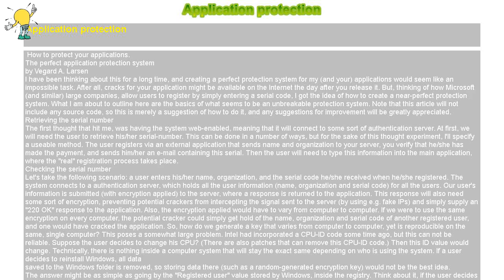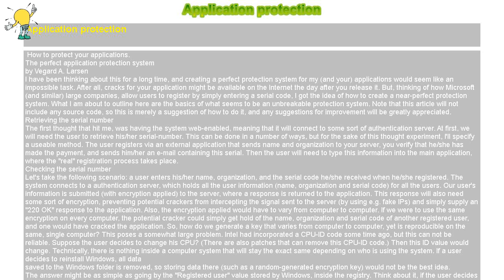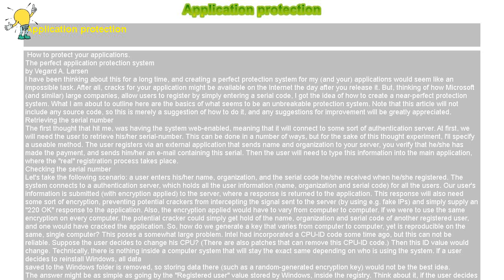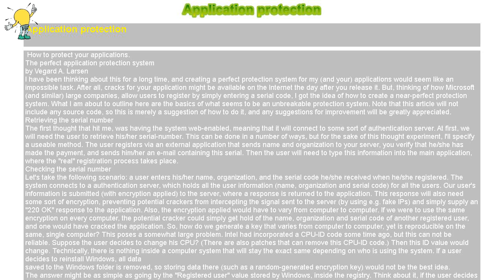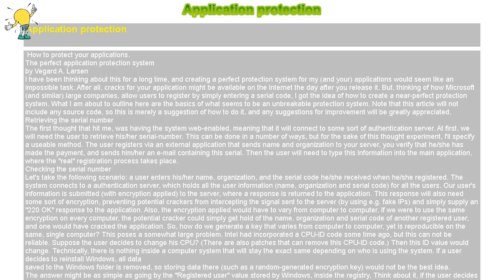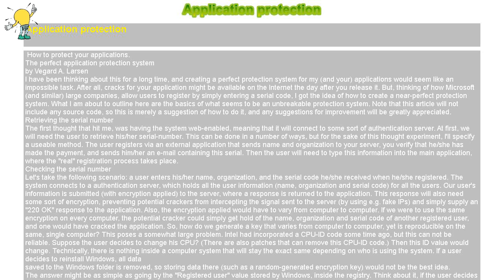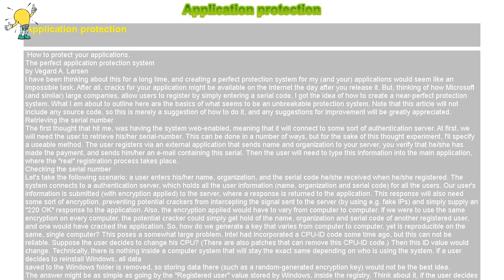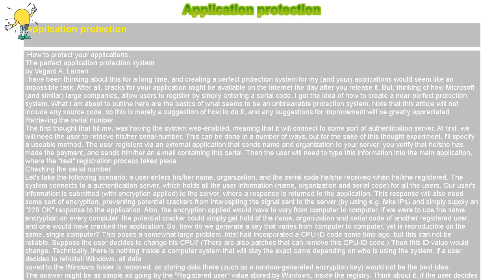How to : Application protection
Application protection

 How to protect your applications.

The perfect application protection system

by Vegard A. Larsen

I have been thinking about this for a long time, and creating a perfect protection system for my (and your) applications would seem like an impossible task. After all, cracks for your application might be available on the Internet the day after you release it. But, thinking of how Microsoft (and similar) large companies, allow users to register by simply entering a serial code, I got the idea of how to create a near-perfect protection system. What I am about to outline here are the basics of what seems to be an unbreakable protection system. Note that this article will not include any source code, so this is merely a suggestion of how to do it, and any suggestions for improvement will be greatly appreciated.

Retrieving the serial number

The first thought that hit me, was having the system web-enabled, meaning that it will connect to some sort of authentication server. At first, we will need the user to retrieve his/her serial-number. This can be done in a number of ways, but for the sake of this thought experiment, I'll specify a useable method. The user registers via an external application that sends name and organization to your server, you verify that he/she has made the payment, and sends him/her an e-mail containing this serial. Then the user will need to type this information into the main application, where the "real" registration process takes place.

Checking the serial number

Let's take the following scenario: a user enters his/her name, organization, and the serial code he/she received when he/she registered. The system connects to a authentication server, which holds all the user information (name, organization and serial code) for all the users. Our user's information is submitted (with encryption applied) to the server, where a response is returned to the application. This response will also need some sort of encryption, preventing potential crackers from intercepting the signal sent to the server (by using e.g. fake IPs) and simply supply an "220 OK" response to the application. Also, the encryption applied would have to vary from computer to computer. If we were to use the same encryption on every computer, the potential cracker could simply get hold of the name, organization and serial code of another registered user, and one would have cracked the application. So, how do we generate a key that varies from computer to computer, yet is reproducible on the same, single computer? This poses a somewhat large problem. Intel had incorporated a CPU-ID code some time ago, but this can not be reliable. Suppose the user decides to change his CPU? (There are also patches that can remove this CPU-ID code.) Then this ID value would change. Technically, there is nothing inside a computer system that will stay the exact same depending on who is using the system. If a user decides to reinstall Windows, all data

saved to the Windows folder is removed, so storing data there (such as a random-generated encryption key) would not be the best idea.

The answer might be as simple as going by the "Registered user" value stored by Windows, inside the registry. Think about it, if the user decides to reinstall Windows, he/she will most likely still enter his/her name as the registered user! Again, this poses a problem: many computers who come shrink-wrapped, with Windows and a whole bunch of applications installed out of the box, will most often have this value set to something like " user". So when our user reinstalls his/her version of Windows, this value will most likely change. This is when we will have to enforce "extras" into the license agreement, stating that if the user decides to reinstall Windows, he/she will have to notify your company about this 48 hours in advance, or he/she would loose his/her license.

Then we can do the following: set the server to within this deadline of 48 hours to allow reregistering of that specific user, if he has not done so within the deadline, reset the "Registered user" to what it was before he/she notified you. To limit this (ensuring that no user keep reinstalling Windows 3 times a week), we will have to have a counter of how many times the user has registered this year, and a limit of 12 times a year will be somewhat normal.

We then get the following result: your application sends the data encrypted with a key generated from what it found in the "Registered user" key, preferably by adding a consistency check to the the data at the end. The server receives this data, checks the consistency, and decrypts it with the key generated from the "Registered user" value (which were already present on the server).

Then the server can send it's reply, using the same encryption key, back to the program, and tell the program if the serial code was valid or not. Depending on this, the program locks/unlocks..